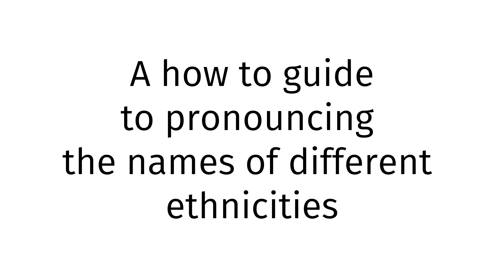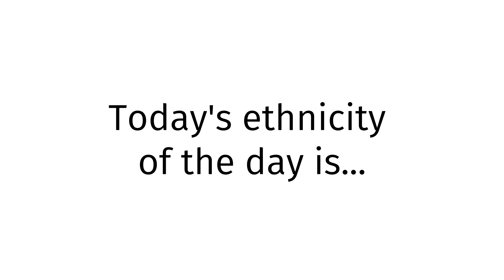How to pronounce White American?(CORRRECTLY)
Welcome!
Throughout the entirety of my channel, you will learn to pronounce vocabulary the correct way. In today’s video, you will learn to pronounce White American the correct way.
Timestamps below:
0:00 intro
0:27 word of the day
0:37 examples of word
0:51 ending